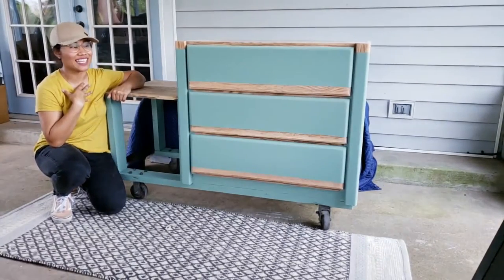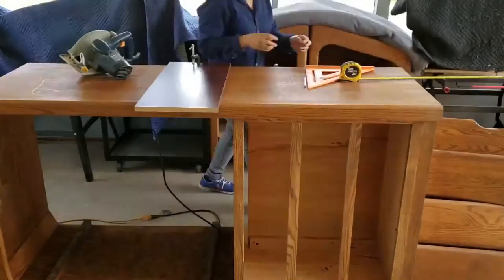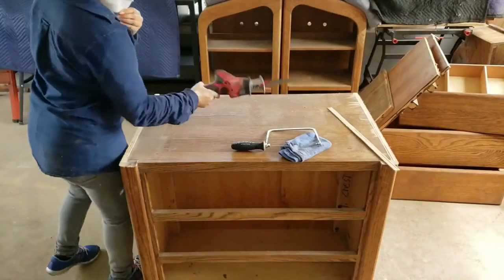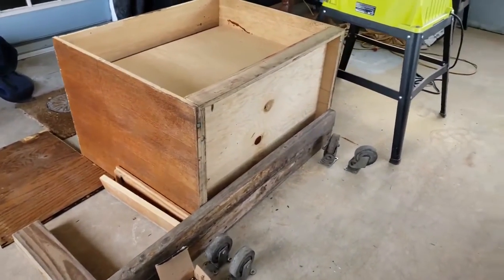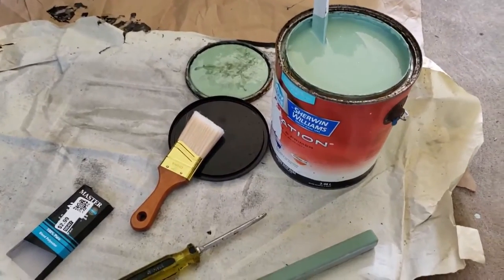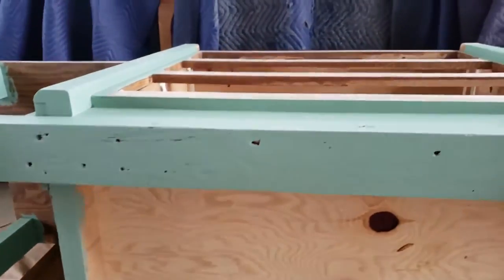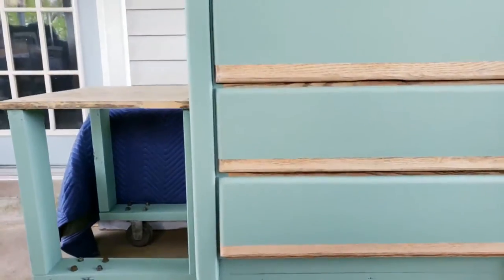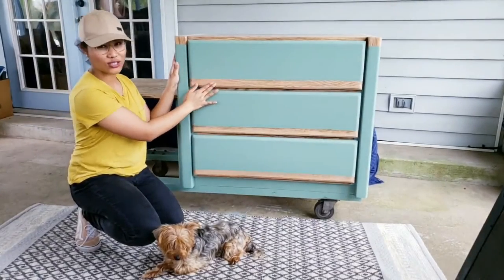DIY Mobile Workbench with Table Saw Stand and Storage | Upcycle Furniture | Furniture Flip Project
I still have furniture to work with from the bed set furniture we picked up and this week's video you can watch me flip the high chest drawer into a mobile workbench with built in table saw stand and storage!
I like to stay in a budget and flipping furniture allows me to do so by transforming into something useful and practical for my DIY projects and woodworking -- not to mention it's super cute! I am loving this pastel mint color next to the natural tones of oak wood.
Basically I threw a dresser onto some 2x4s and added some wheels, but hey it works for me and I am glad that I am able to reduce my carbon foot print and upcycle things that just needed some creative thinking!

Be sure to watch the entire video so you do not miss out on any steps and 'watch time' def helps YouTubers like me! :)